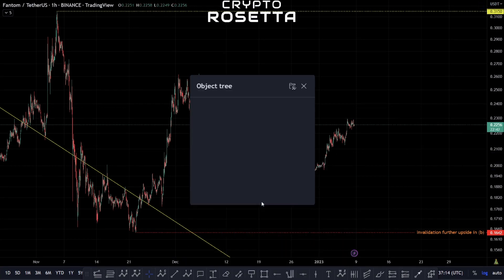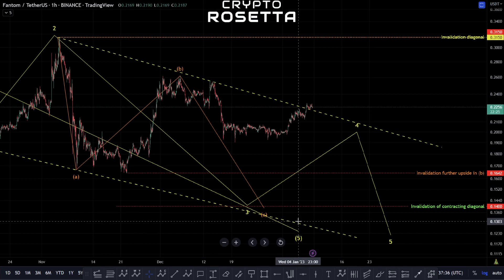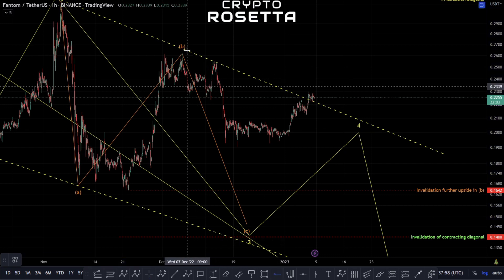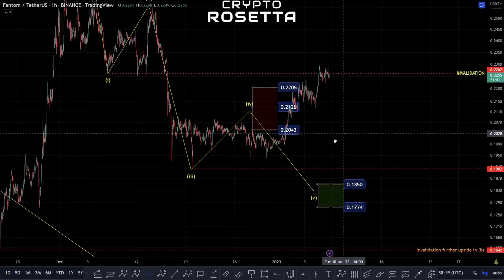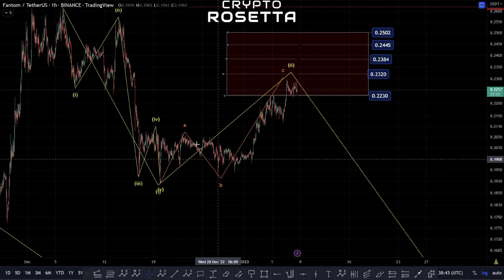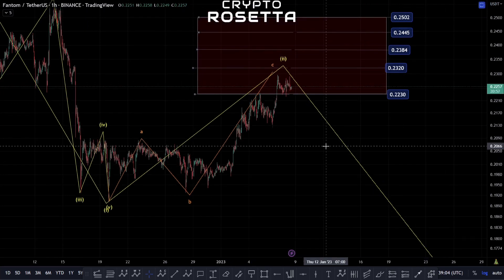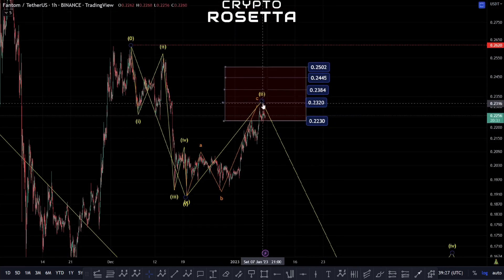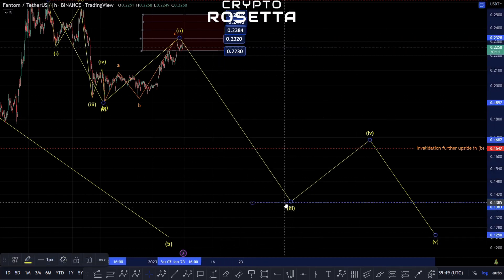Chance to rally from here? - FANTOM FTM Price UPDATE - Technical Analysis/Elliott Wave Theory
👉 Trading View.